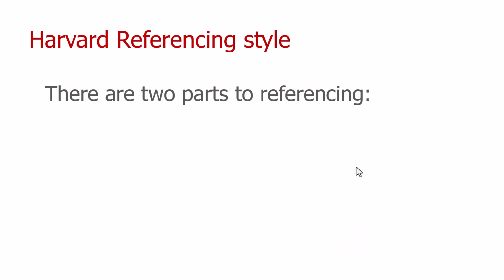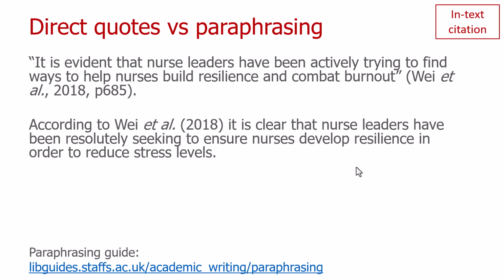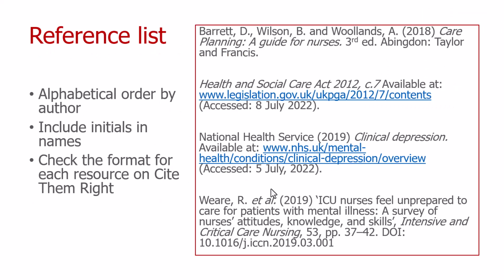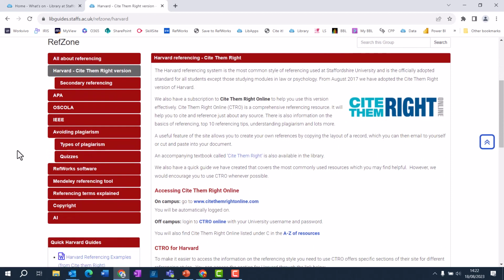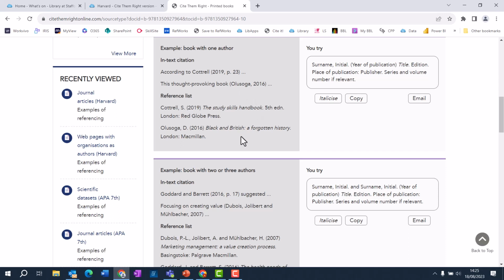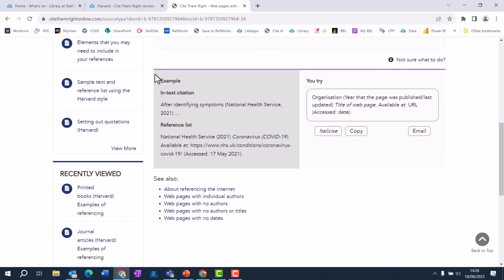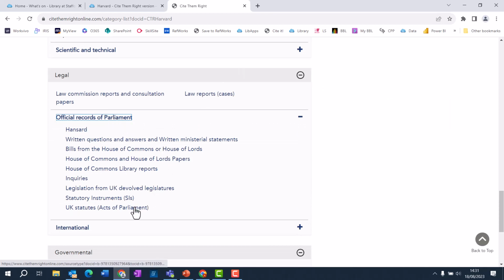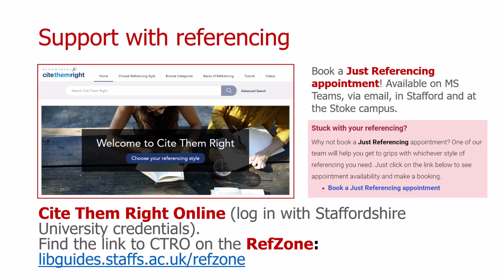Harvard referencing for Nursing, Midwifery and Allied Health students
If you're studying a health related subject (Nursing, Midwifery, Paramedic Science or ODP) you will need to be familiar with how to format references in Harvard Cite Them Right (CTR) style. This video explains what citations and references are for and how to use CTR Online to make getting them right easy.